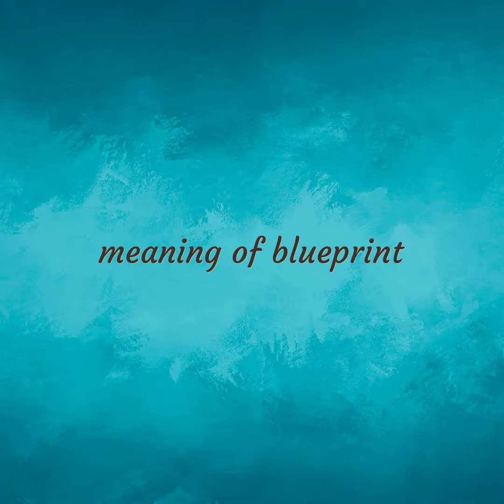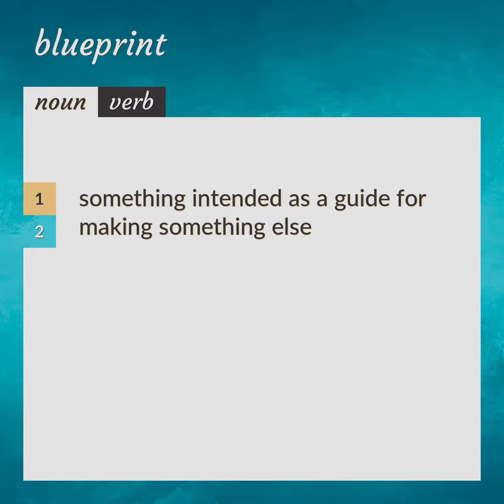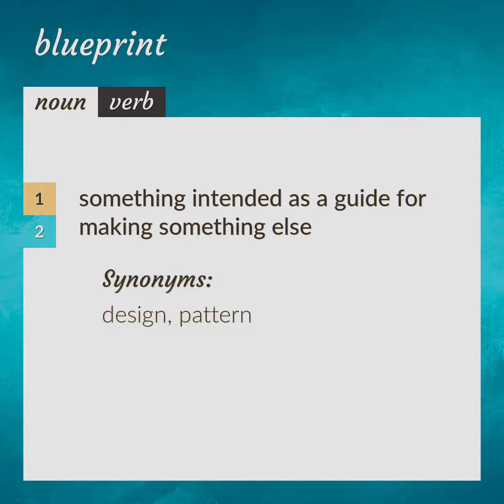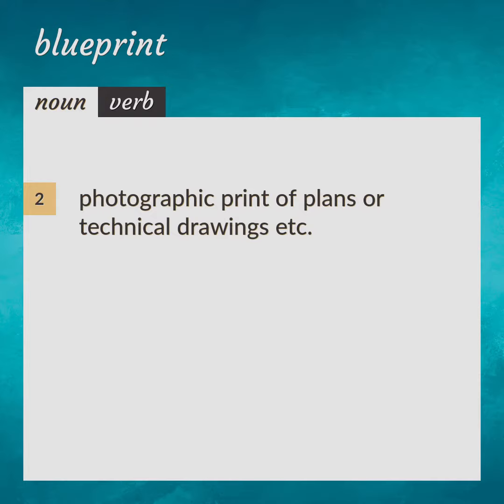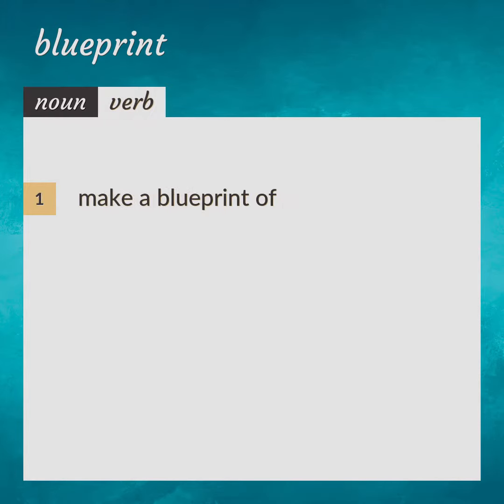Blueprint | meaning of Blueprint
What is BLUEPRINT meaning?